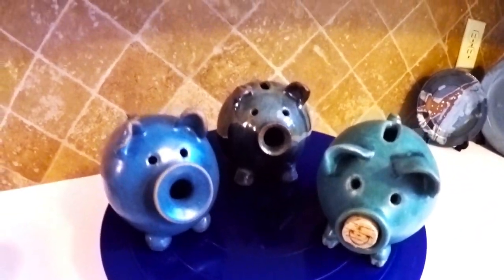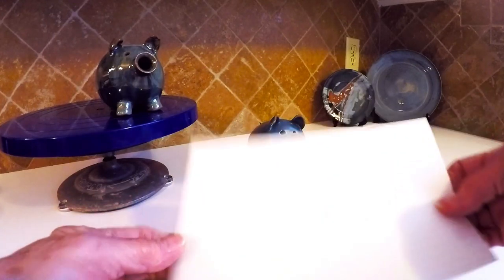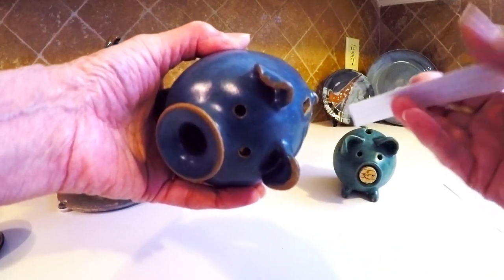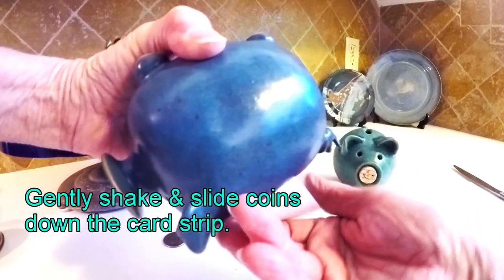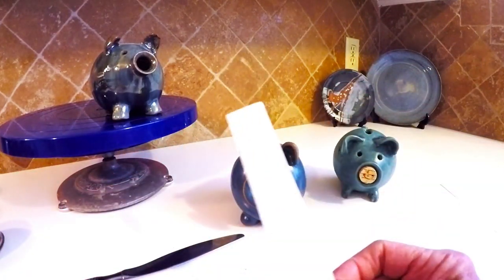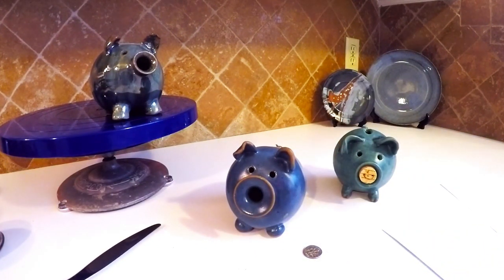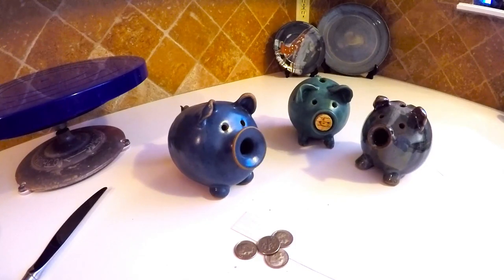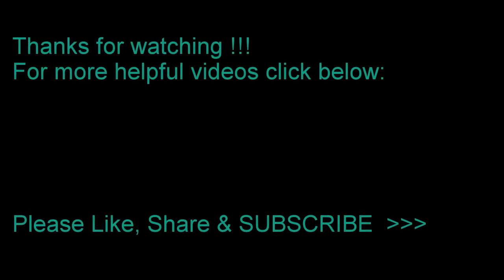♥ How to take all your money out -without breaking the piggy bank! $aving $afe! Wheel thrown pottery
Don't "Break the Piggy Bank!" Cash-out or borrow -no regrets! Make a slick withdrawal & no damage to your 'Pyggy' bank. No need for corks or stoppers, they just get lost. Piggy Banks minus corks make $aving $afe and fun for the little kids and introduces good money management concepts but if you have a 'deposit-only' bank it can present a problem if you need to make a withdrawal or loan. Watch and see how to get your money out of the bank quite easily.
♥ Your support means a lot! ♥ (Comments also help boost our visibility!)
♥ BTW, did you know that you can scroll through videos, advance or replay, by using your arrow keys? A video may be instructive for any level of experience from beginners to professionals. So if any video feels like an ASMR to you, feel free to skip ahead or repeat the part you want to look at and be sure to leave a Comment or Question.